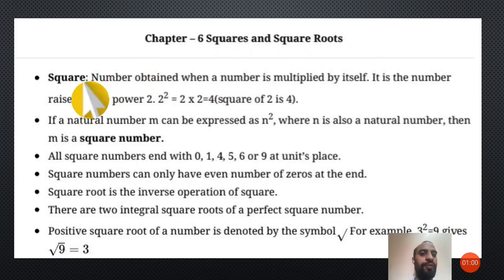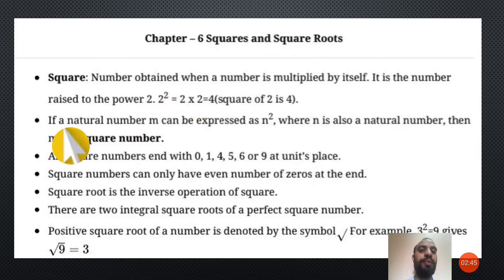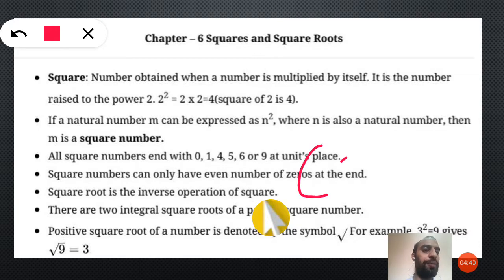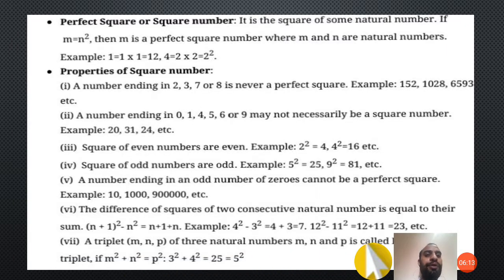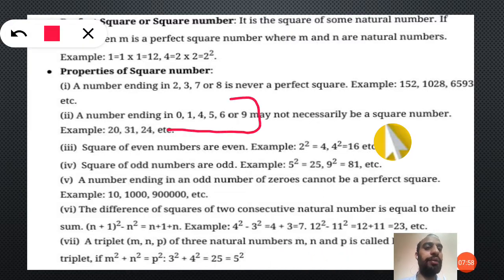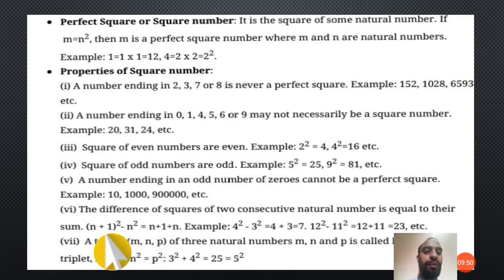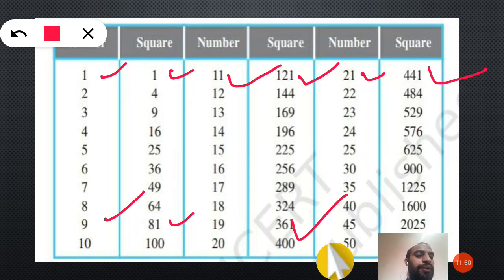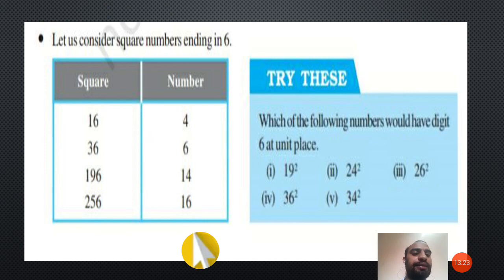Class-8th # Chapter-6# introduction of Squares and square roots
Introduction of Squares and Square roots